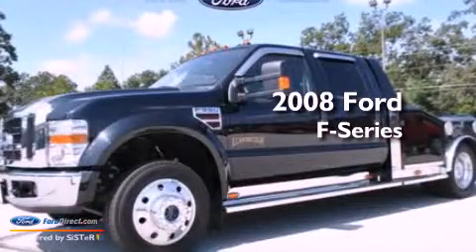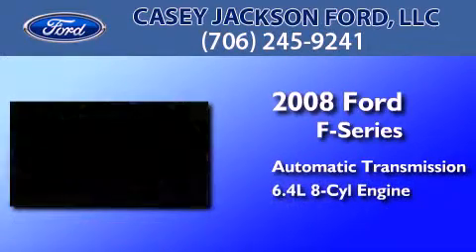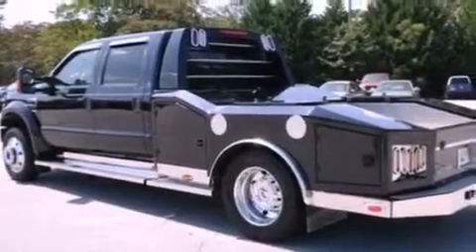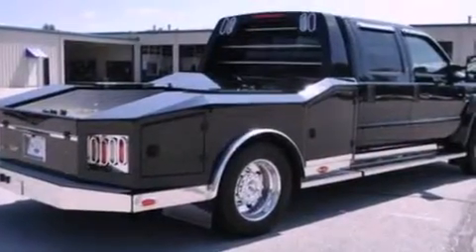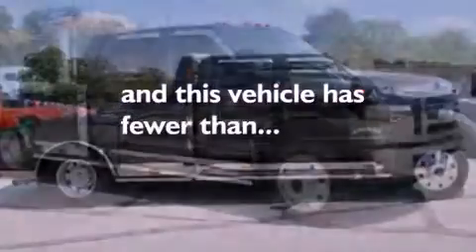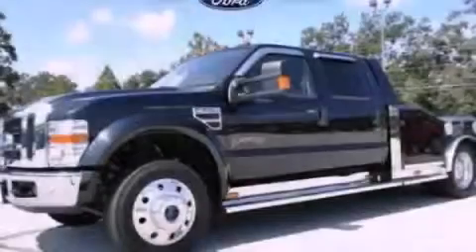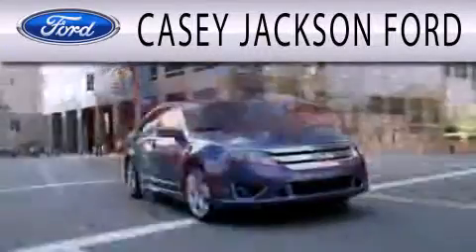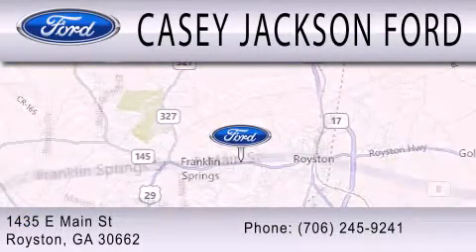2008 Ford Ford F-Series. Royston GA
Year : 2008
 Make : Ford
 Model : Ford F-Series.
 Engine : 6.4L V8 32V DDI OHV TWIN TURBO DIESEL
 Trans . : AUTOMATIC
 Exterior : SUPER BLACK
 Miles : 8,513
 Interior : BLACK BEIGE
 Stock : UT40506

 1435 E. Main Street,